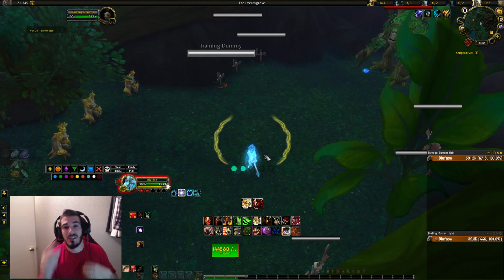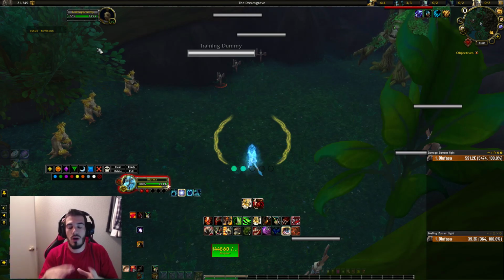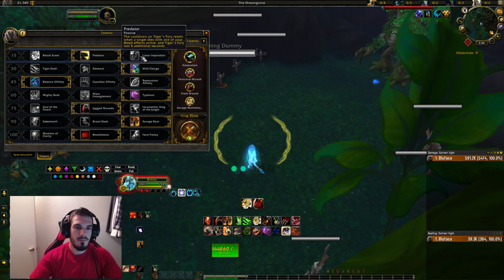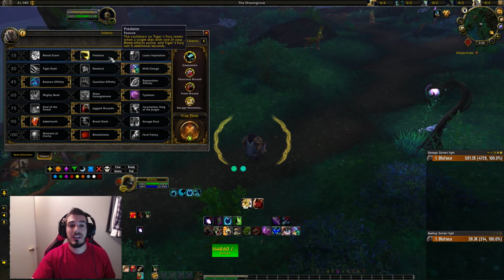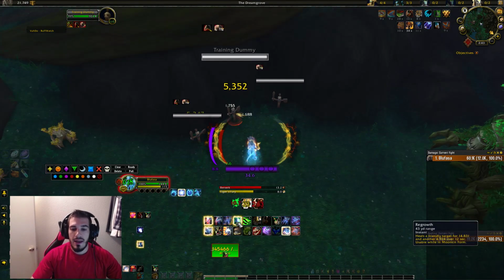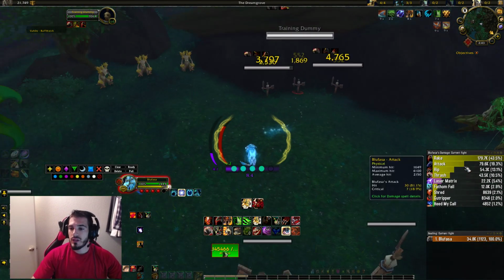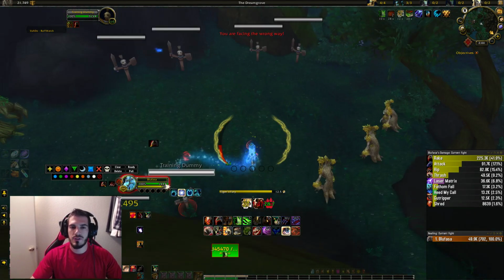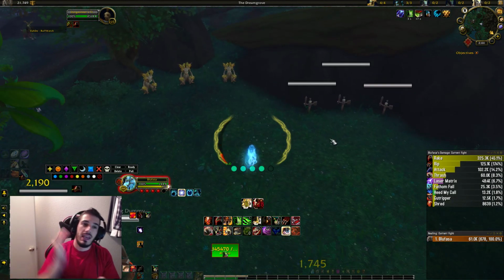Mythic Plus Feral Guide